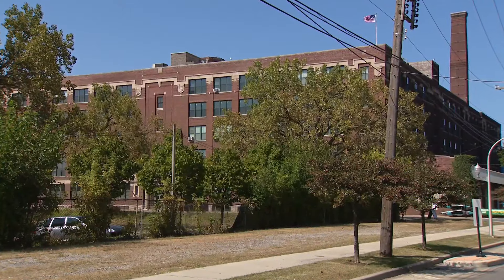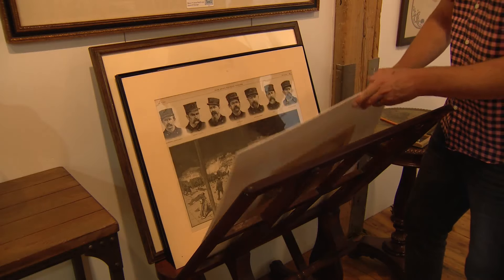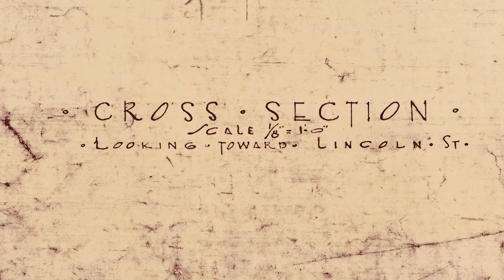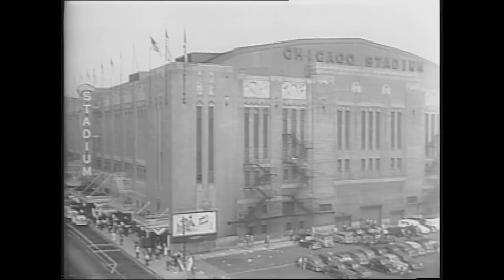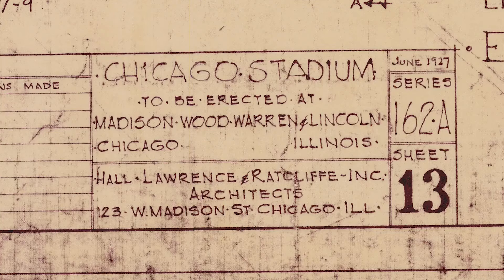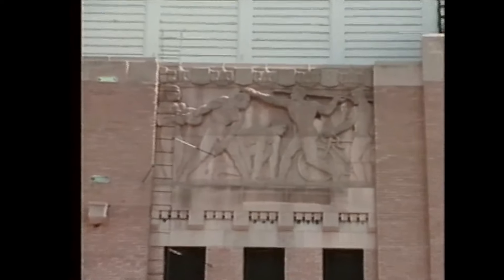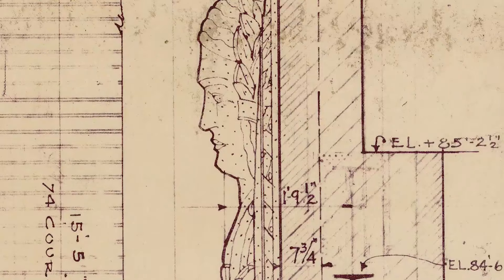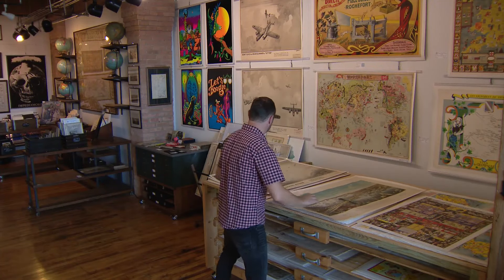Long-lost blueprints show Chicago Stadium's enduring significance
A Chicago-based antique map dealer has recently come into possession of the original architectural plans for the old Chicago Stadium.

At the time, the stadium was the largest indoor arena in the world, but that description only scratches the surface of its significance.

WGN's Mike Lowe brings you the story.